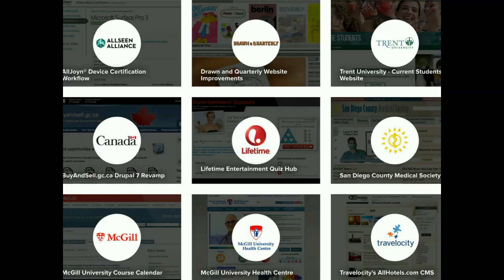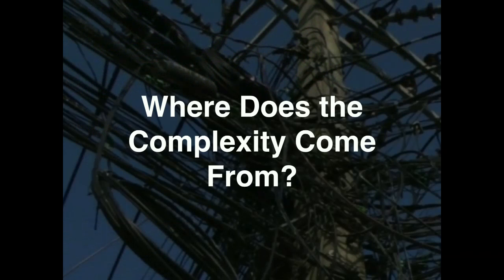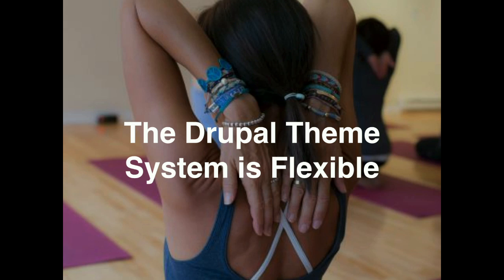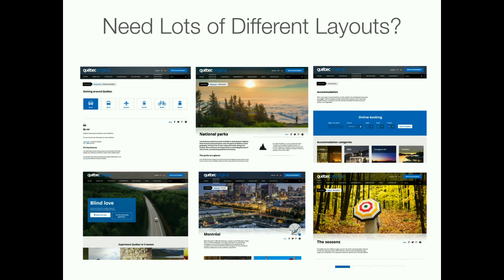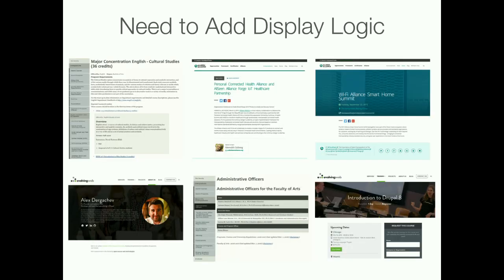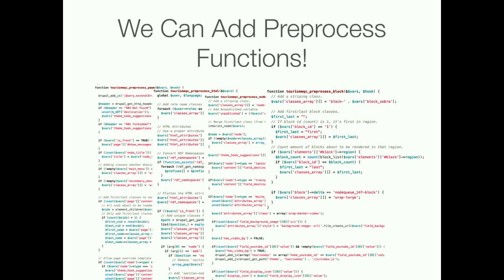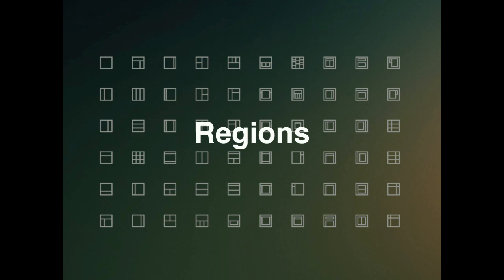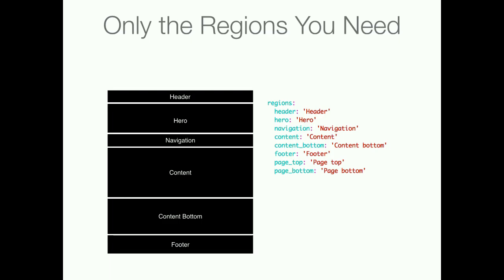DrupalCon New Orleans 2016: Minimalist Theming: How to Build a Lean, Mean Drupal 8 Theme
Back in the Drupal 7 days (aka last year), we came across some pretty large, hard-to-maintain Drupal 7 sites. The theme was often responsible for a lot of the cruft. We saw themes with excess code, too many template files, and not enough documentation.

The Drupal 8 theme layer provides new features like libraries and Twig blocks that can help us to build cleaner, better-organized themes. So now is a good time for themers to re-visit which theming techniques to use to create themes that are smaller, maintainable, and well organized.

In this session, we’ll cover some of these features and look at specific examples of how to apply them in real-world themes:

Creating libraries to load CSS and JS in different contexts
Extending existing libraries
Using breakpoints consistently
When to use view modes
How to use Twig blocks to reduce template code
When to use templates vs. preprocess functions
Why/how to use theme settings